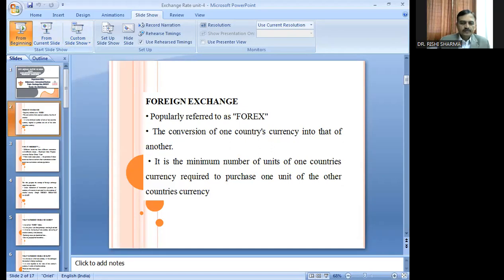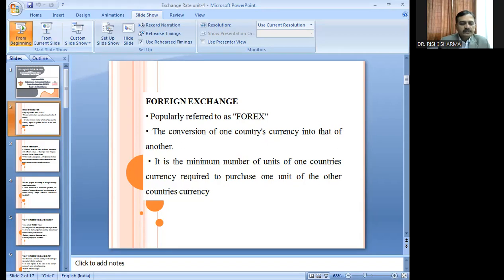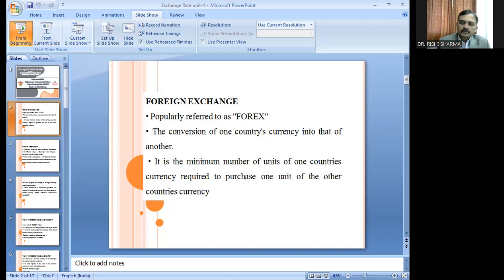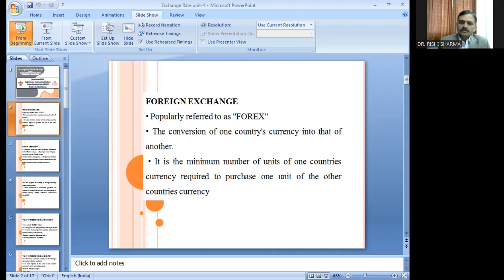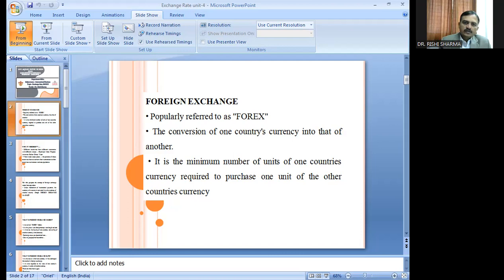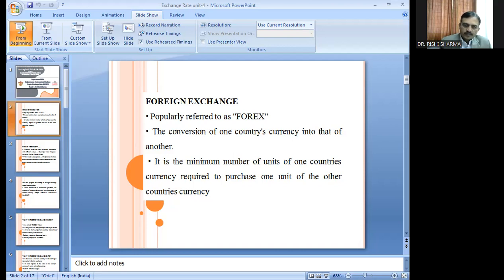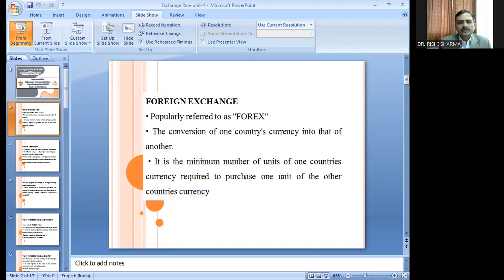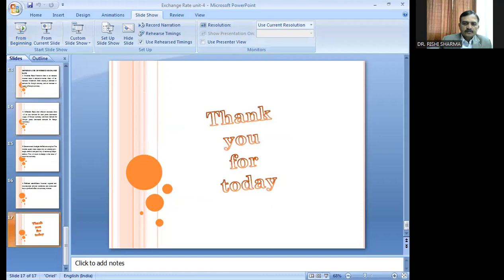Exchange Rate Determination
Dr. Rishi Sharma, UNIT-4, IBE